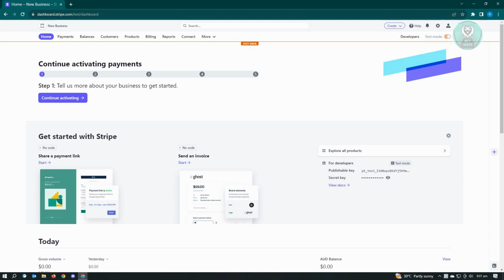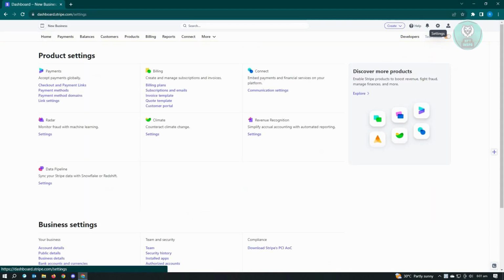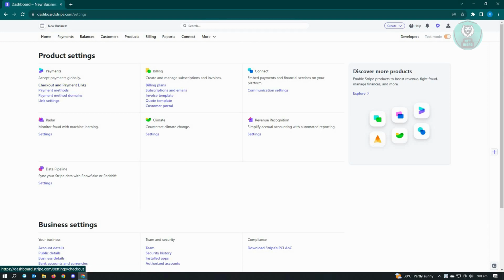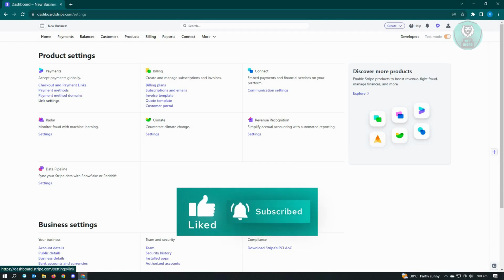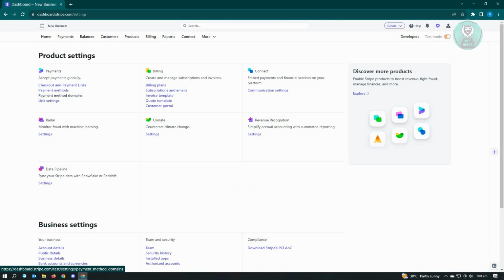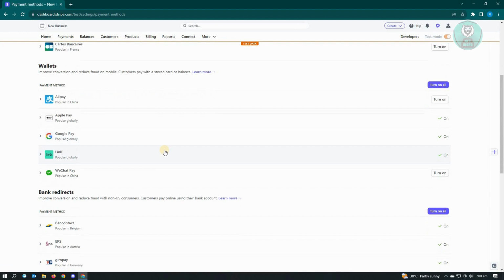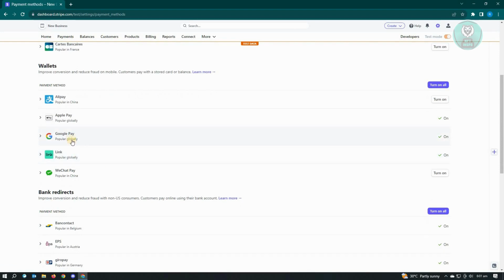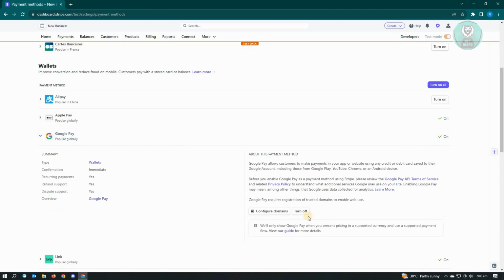How To Add Google Pay To Stripe (2025)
Integrate Google Pay into your Stripe account effortlessly by following the steps outlined in this video guide.